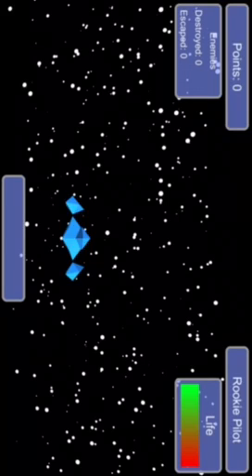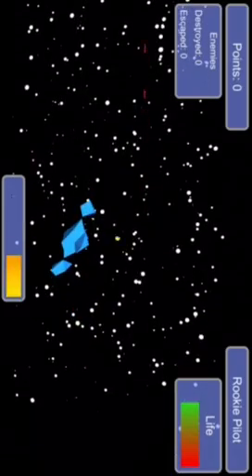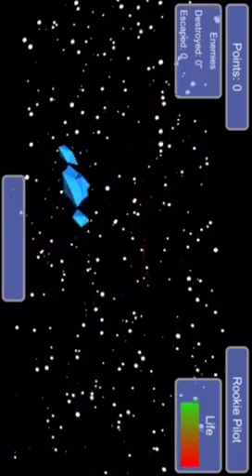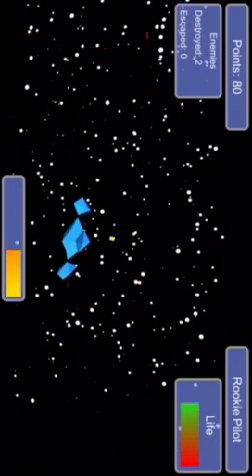Lets play space encounter!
This is a gameing video about an audio game.  Apologies if you can’t hear the audio of the game